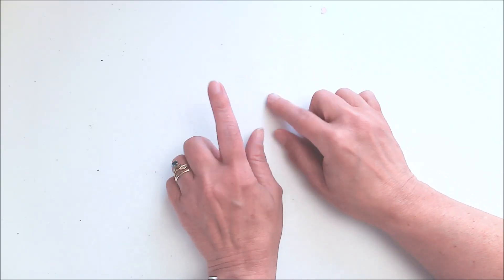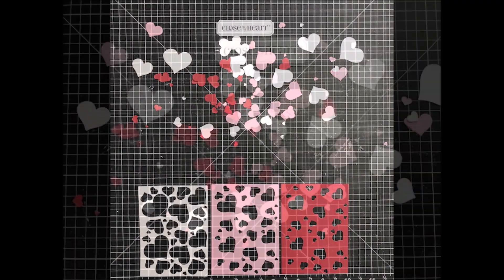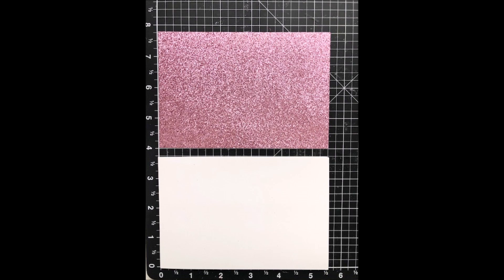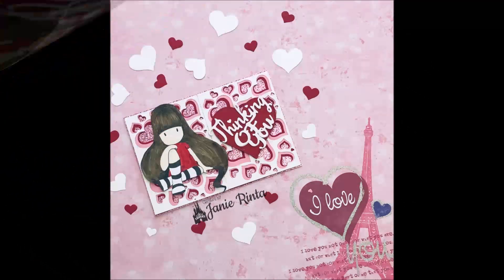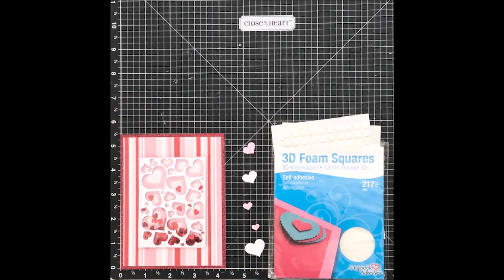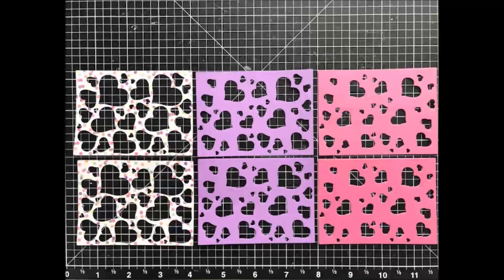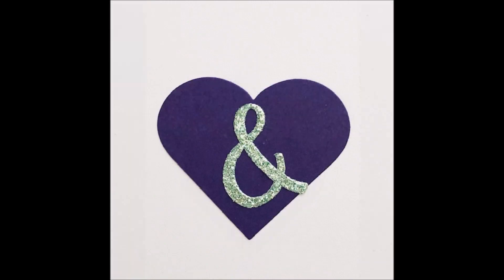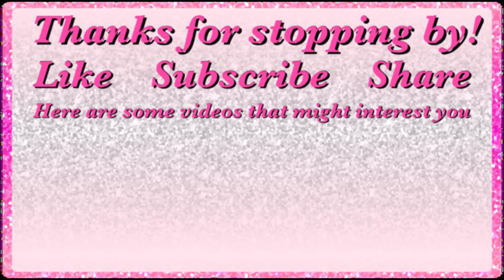Heart Filled Cardmaking Inspiration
Cardmaking ideas to inspire your.  Showing different ways to use this versatile die set.  Enjoy 😊

HAPPY CRAFTING!!!